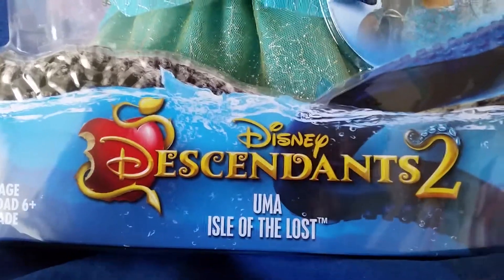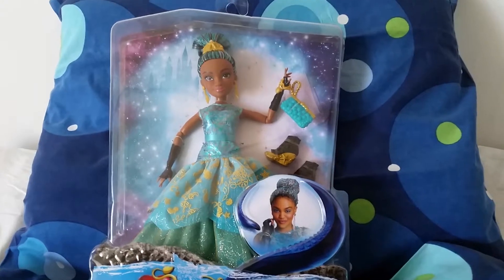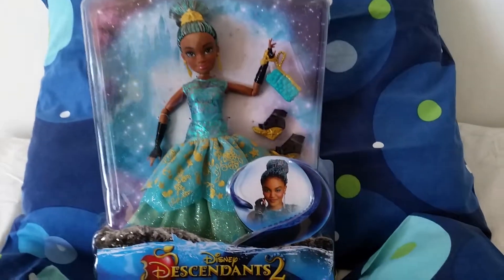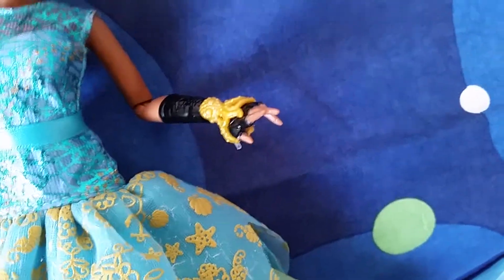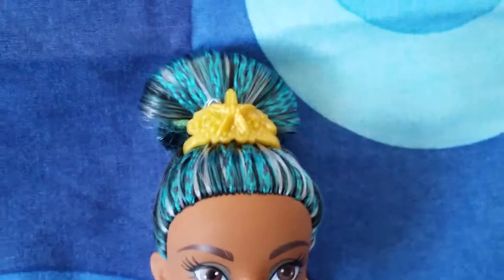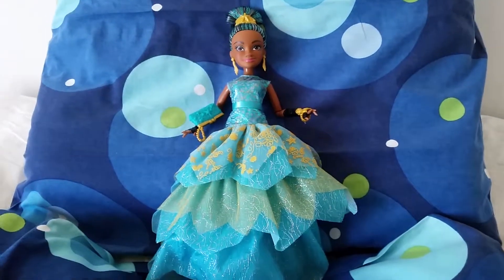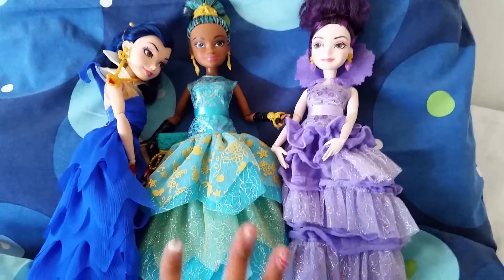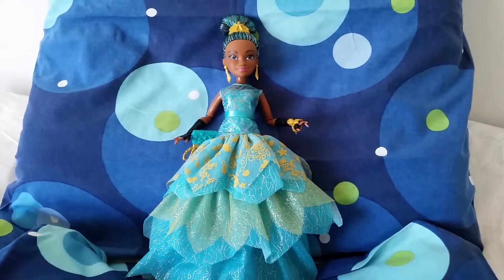Descendants 2 Uma Isle of the lost Cortillion doll review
Gorgeous! :)